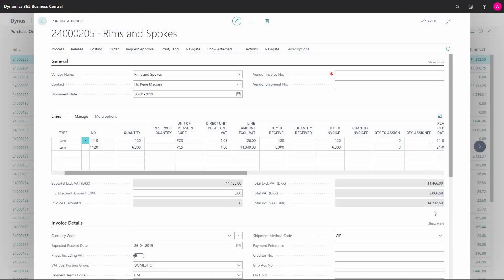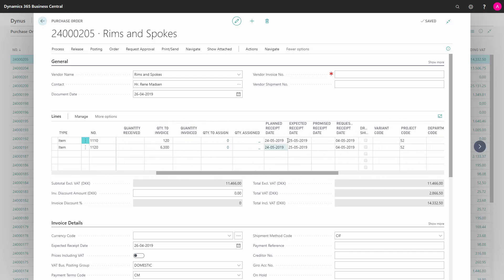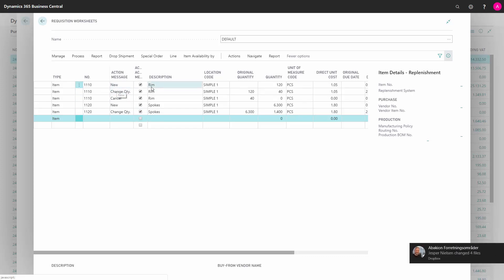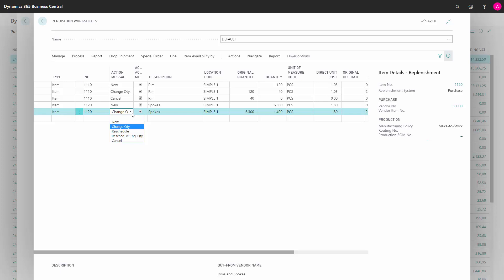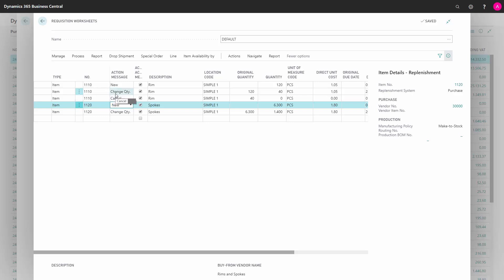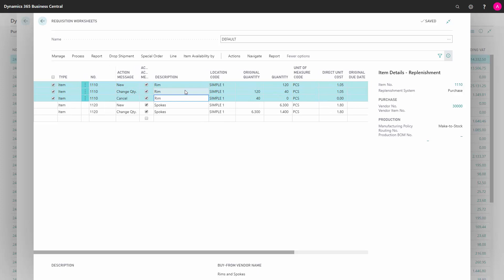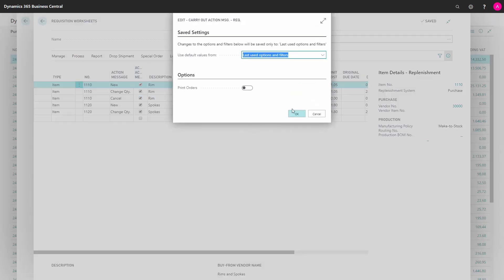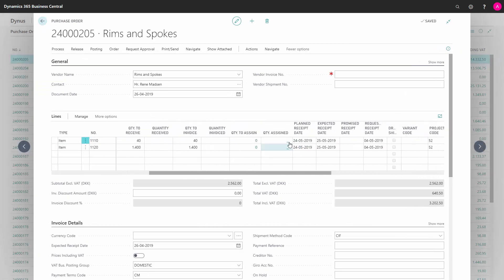Changing Purchase Orders in Journal - Microsoft Dynamics 365 Business Central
How do I change the purchase orders in the rquisition journal in Business Central? If you are a purchase planner, you already know that things seems to change all the time, all the dates the demands, the supplies. [ENG19042520]